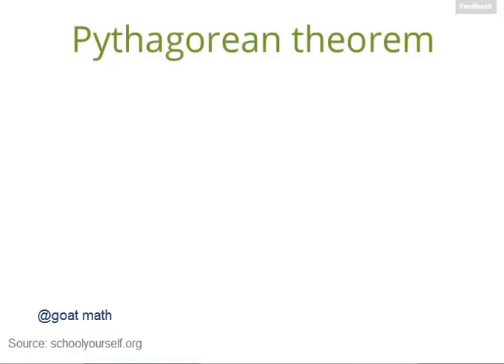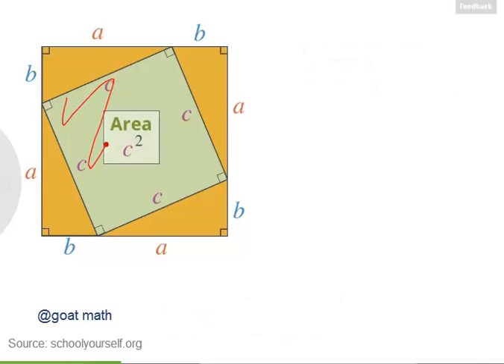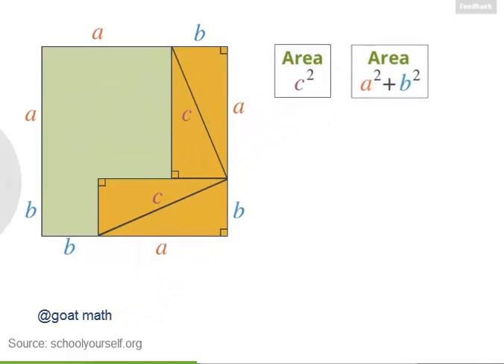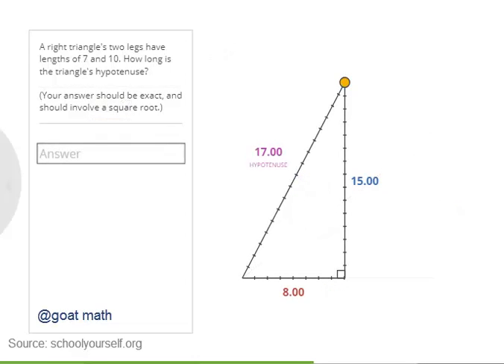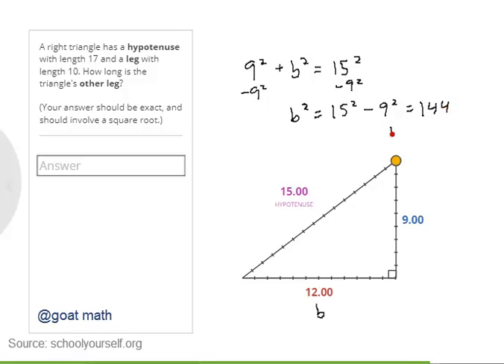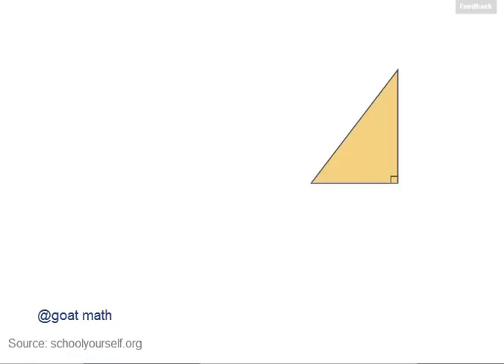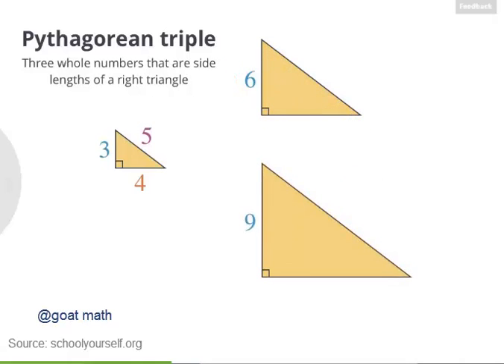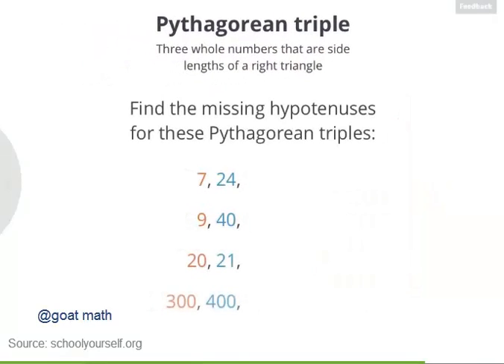Geometry – The Pythagorean Theorem | Pythagorean triples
In this lesson we will lean how to identify and using the Pythagorean Theorem when working with right triangles and identify common Pythagorean triples.
Pythagorean theorem: How the sides of right triangles are related
The Pythagorean Theorem given a right triangle with length legs a and b and c as hypotenuse of length by a2 + b2 = c2
Pythagorean triples: When whole numbers are the sides of right triangles
Three whole numbers that are side lengths of a right triangle called Pythagorean triple.